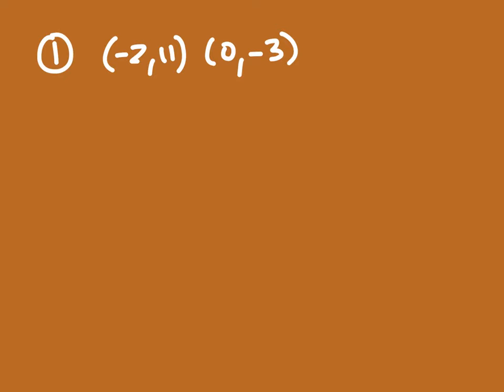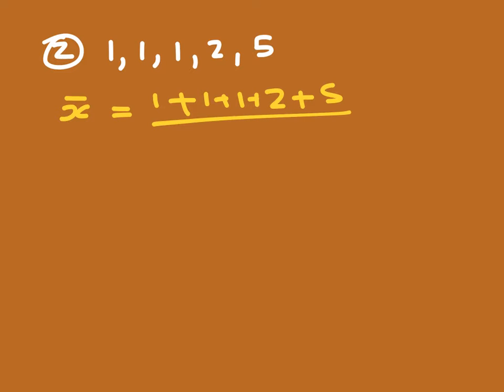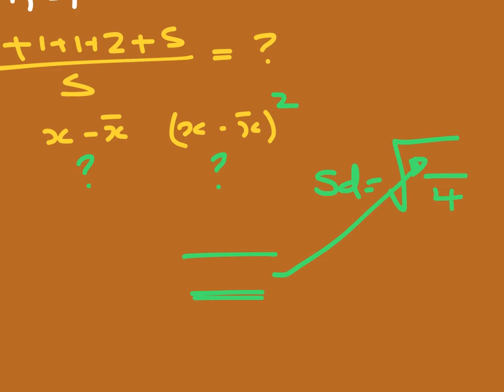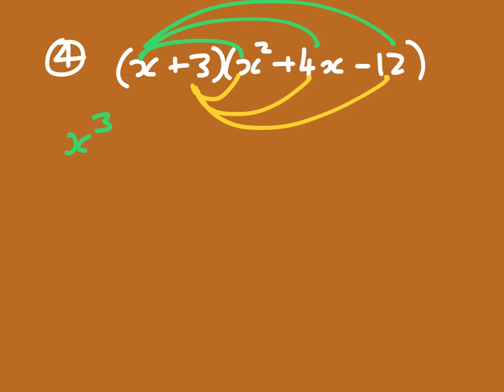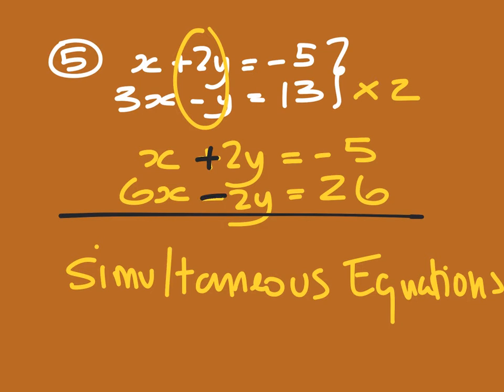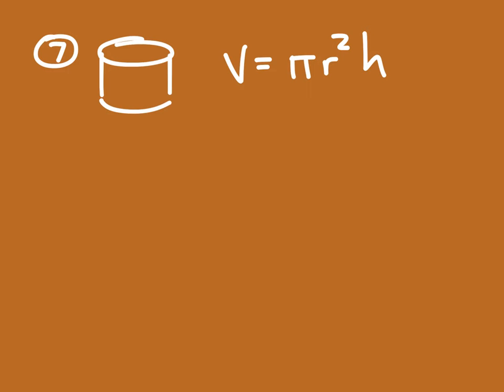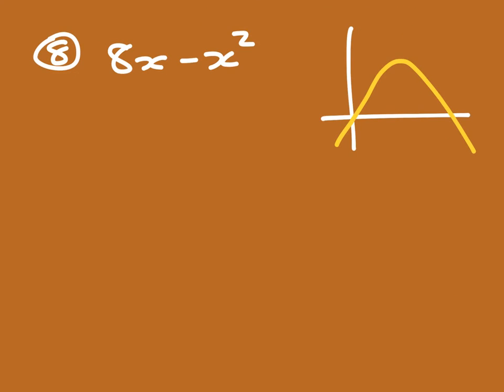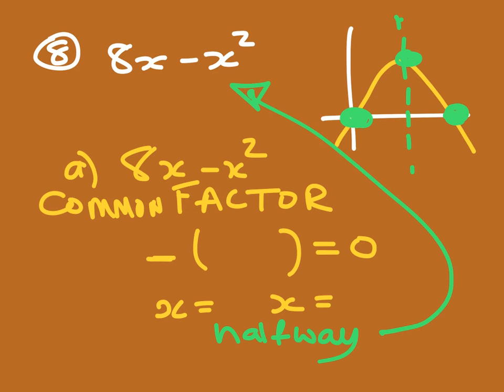20-21 S4 N5 HW10